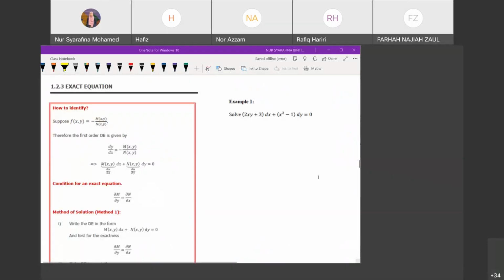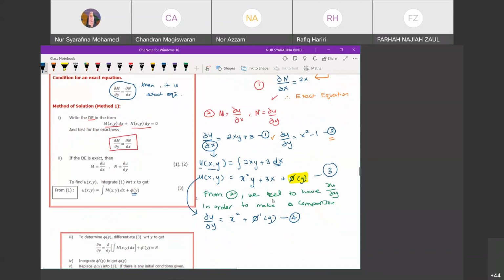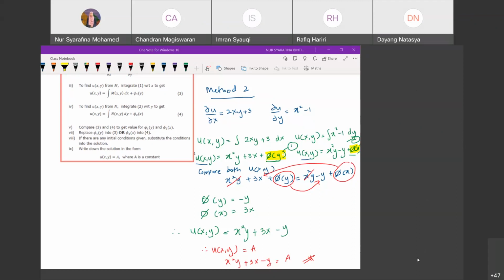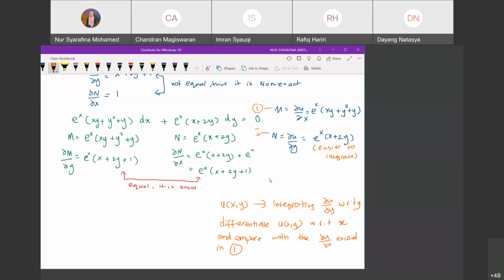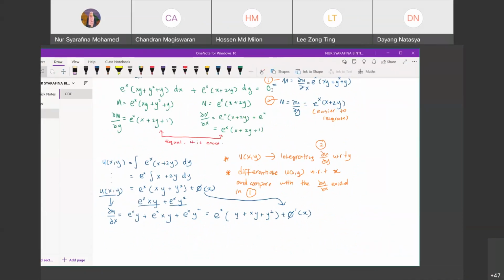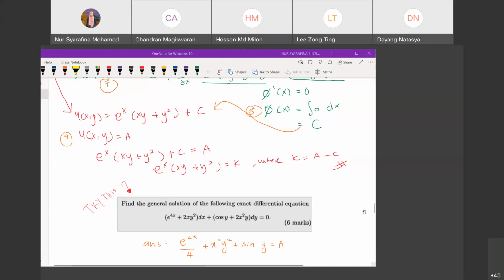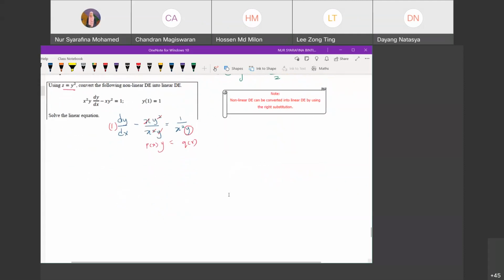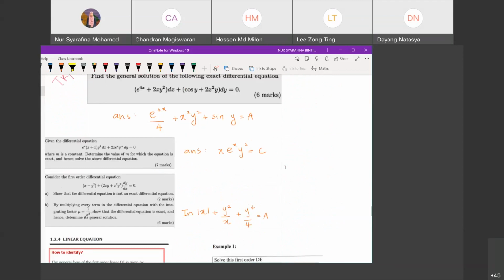C1 Exact and Linear DE (46)